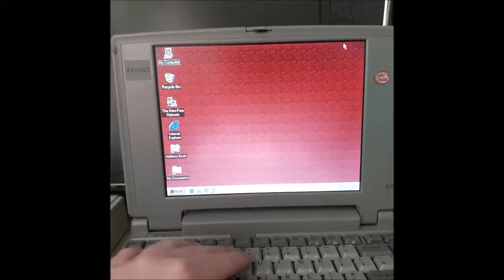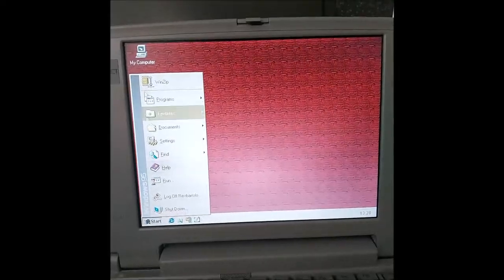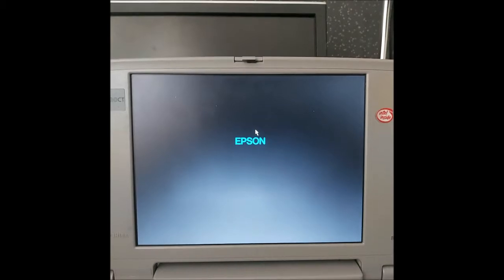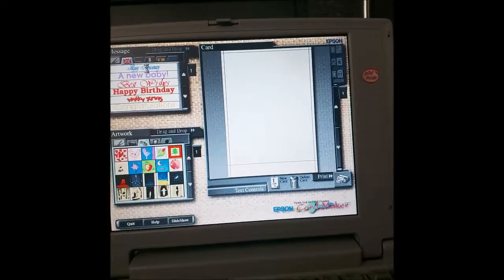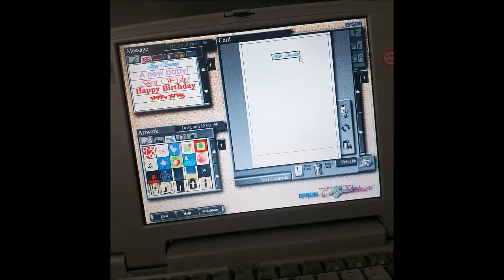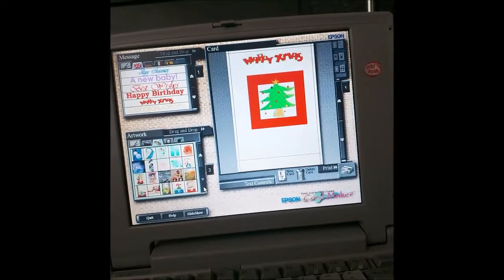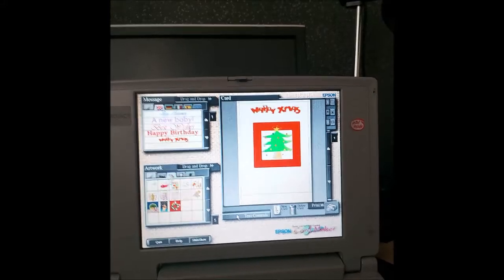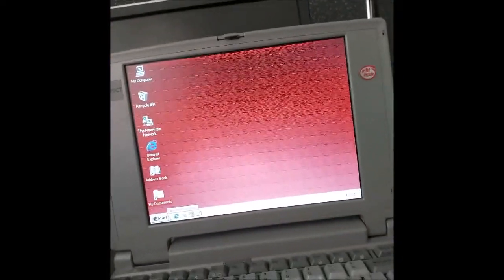The Epson Card Maker | Old Windows Malarkey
Funky Pigeon... before Funky Pigeon.

Today we had a nosey at a piece of software called Epson Card Maker, made by Epson around 1995. It's safe to say that it didn't quite go as well as I thought it would! At least we got a glimpse at a slightly forgotten piece of software from the 90s.

Laptop used: Toshiba Satellite T2130CT running Windows 95.
Camera used: Samsung Galaxy A80 Mobile Phone
Other devices used: Datawise CD-PRO CD-ROM drive.

**FLASH PLAYER MUST BE ENABLED... DON'T USE CHROME!**